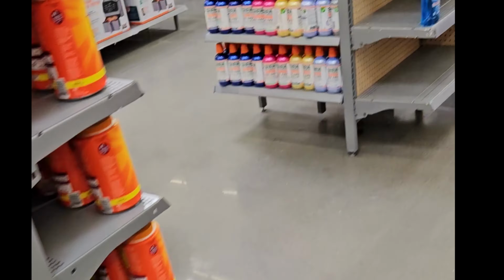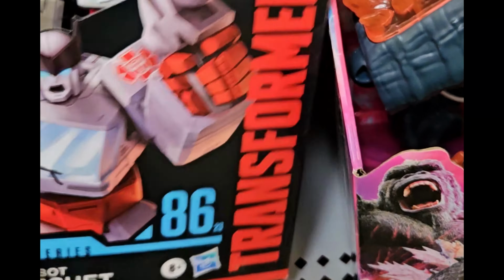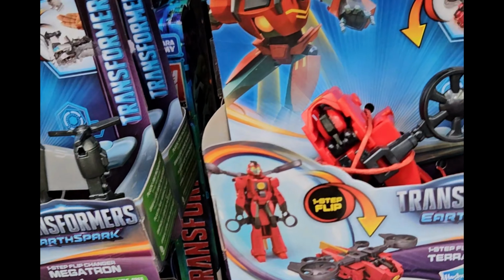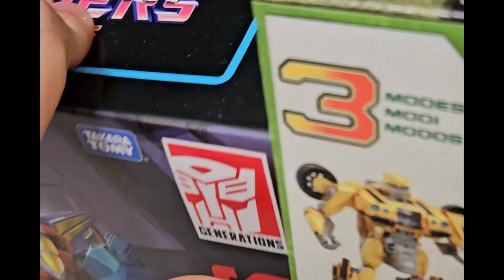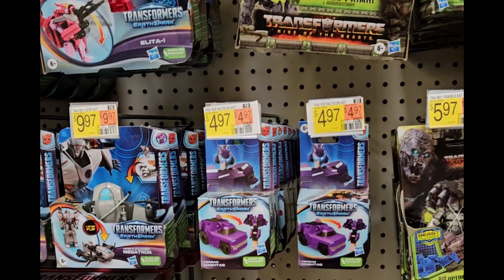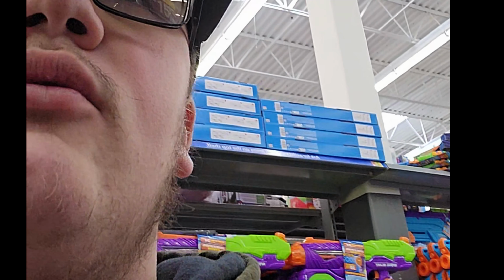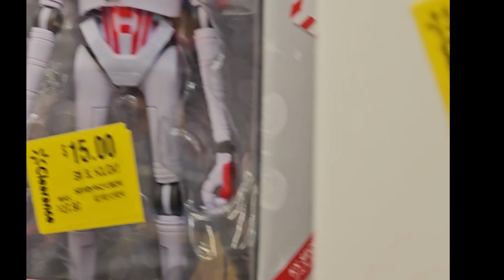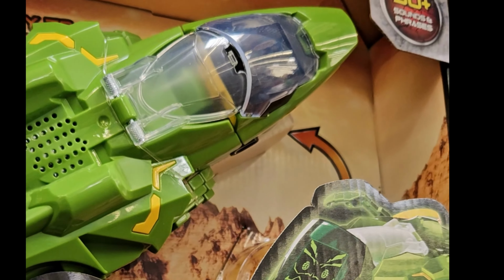TF HUNT #3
THE RETURN OF THE HUNTS FOR THE CHANNEL! I am happy to bring these back to yall, I hope you guys like what I have lol, remember if you comment ill bring your comments up next hunt!!! Enjoy the video nontheless